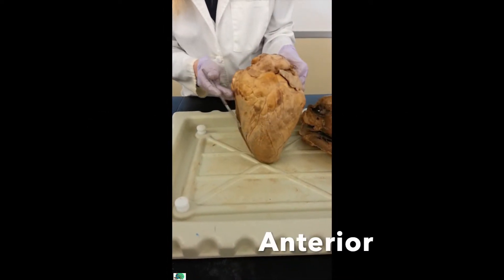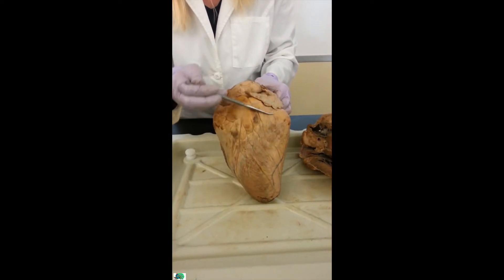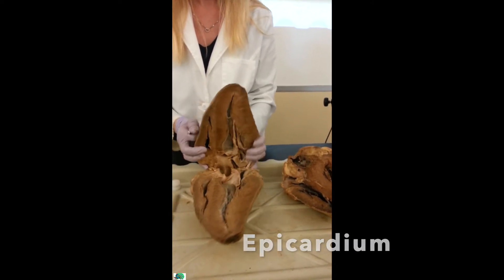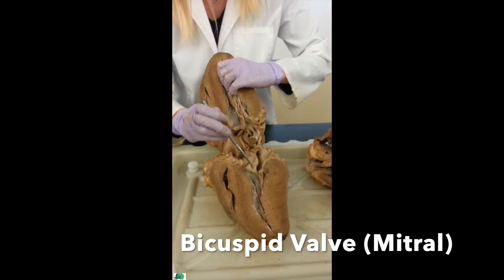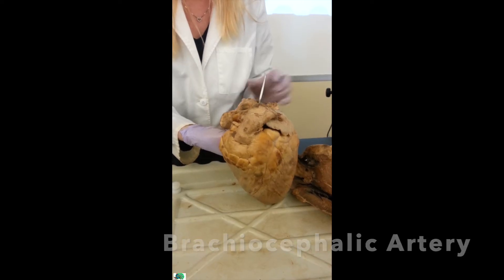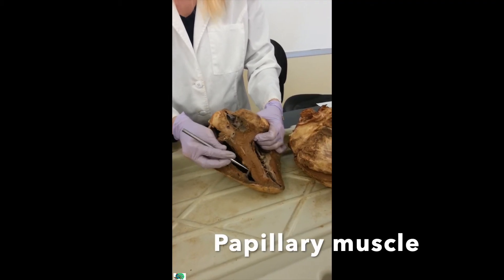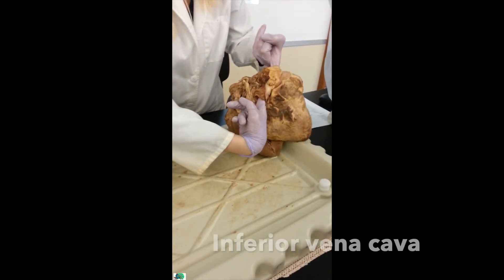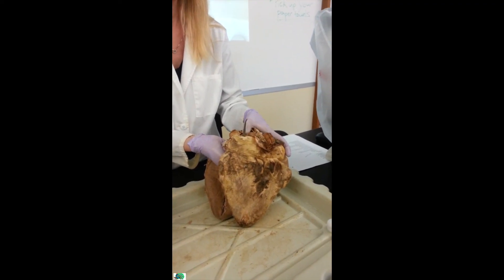Anatomy and Physiology2, Lab practical/COW HEART dissection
Cow Heart
Apex
Epicardium
Endocardium
Myocardium
Anterior interventricular sulcus (angle)
Posterior interventricular sulcus (straight)
Aorta
Brachiocephalic artery
Pulmonary trunk
Pulmonary veins (enter into left atrium)
Superior and inferior vena cava (enter into right atrium)
Coronary arteries
Left and right auricles
Left and right atrium
Left and right ventricles
Mitral  valve (bicuspid valve or left atrioventricular valve)
Tricuspid valve (right atrioventricular valve)
Chordae tendineae
Papillary muscle
Trabeculae carneae
Aortic semilunar valve
Pulmonary semilunar valve
Interventricular septum